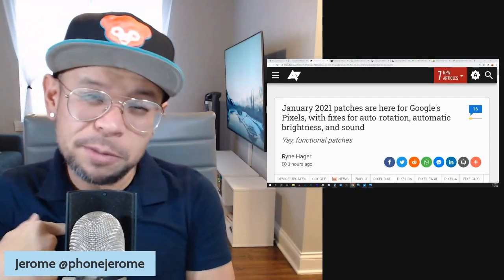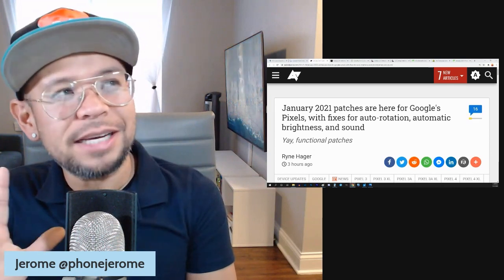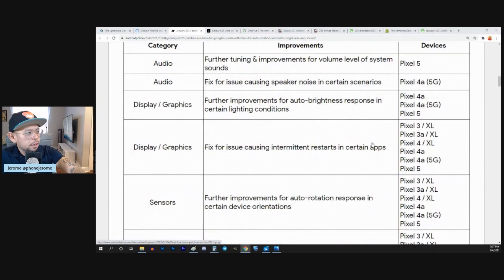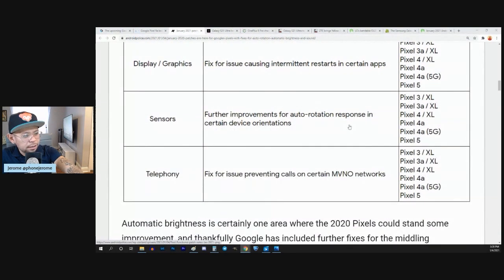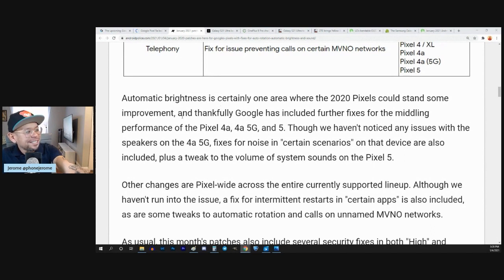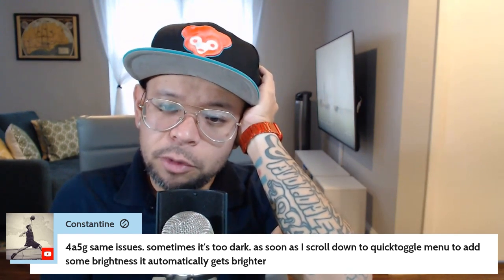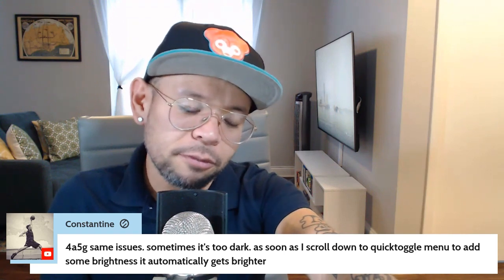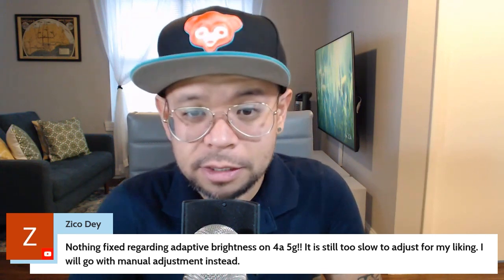Google Pixel Owners: Did the Jan 2021 Android Security Patch Update fix your auto-brightness issues?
It's a sore spot I'd like to see addressed.